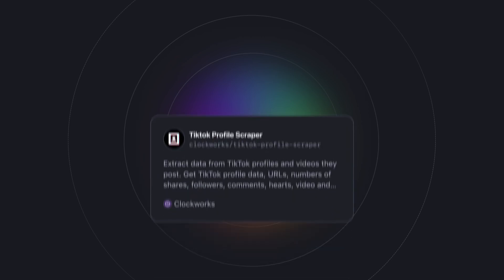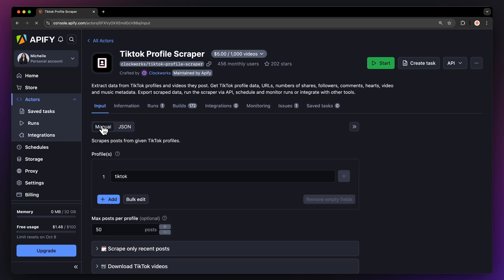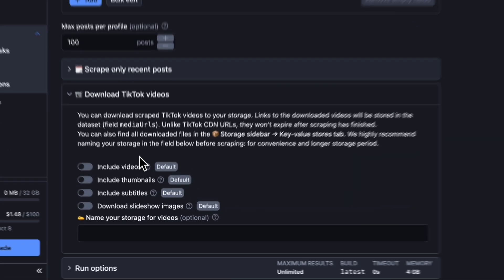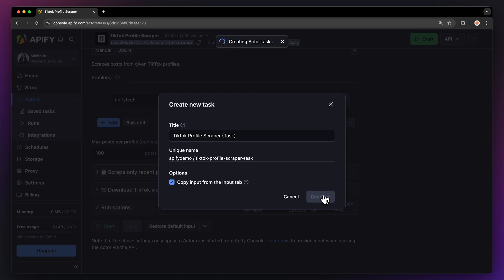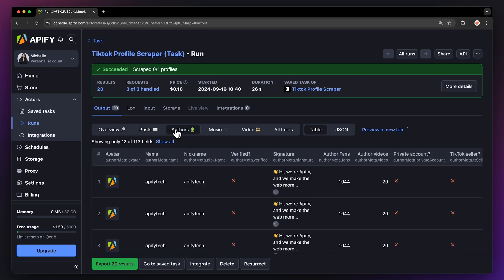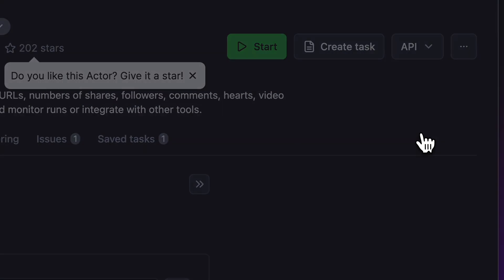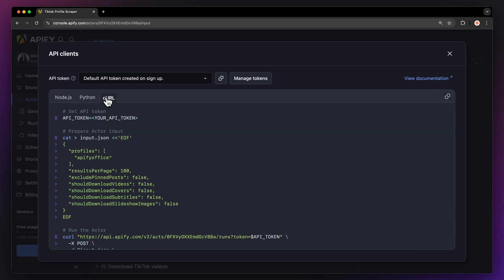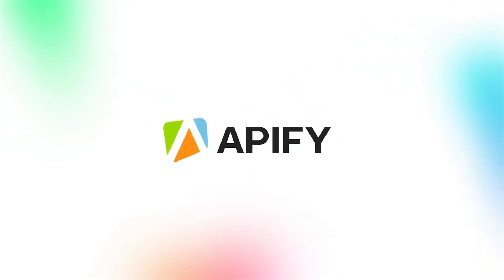How to Scrape TikTok Profile Data - TikTok Profile Scraper Tutorial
See how you can scrape data from TikTok profiles with TikTok Profile Scraper from Apify Store 🛍️  This Actor can help you scrape TikTok posts from this profile and extract their captions, URLs, number of likes, shares, comments and other related metadata 🚀

*Why scrape TikTok profiles? 🎵*
✨ Conduct sentiment analysis and find authentic product reviews
👩‍🔬 Obtain data for research and social listening experiments
🦠 Analyze trends, and viral campaigns
🥸 Identify unverified content and inaccurate information with high public value
📚 Prepare for or analyze a TikTok marketing campaign

*How to scrape TikTok Profiles 🧑‍🏫*
Step 1. Find the TikTok Profile Scraper on Apify Store
Step 2: Click ‘Try for free’
Step 3: Input a profile username
Step 4: Fine tune the input
Step 5: Start the Actor and get your data!

*Timestamps ⌛️*
00:00 Introduction
00:42 Input
01:42 Run
01:53 Export
02:25 Scheduling
02:38 Integrations
02:47 API
03:04 Like and subscribe!